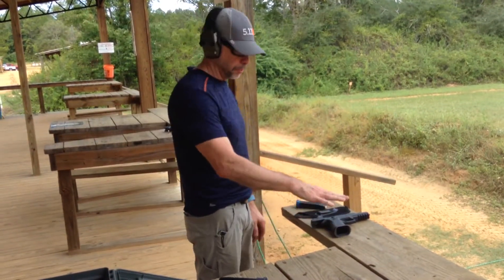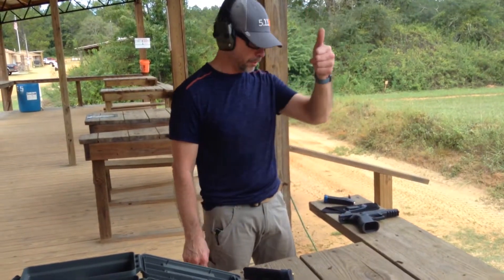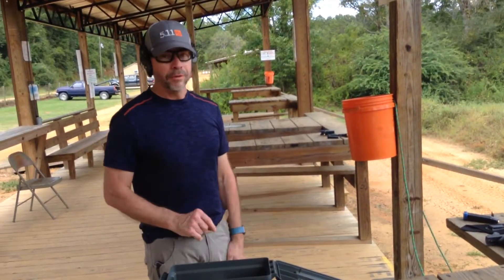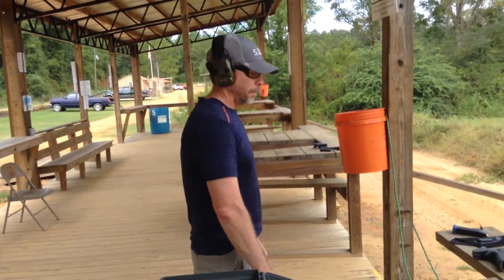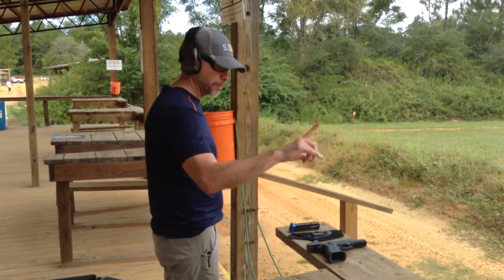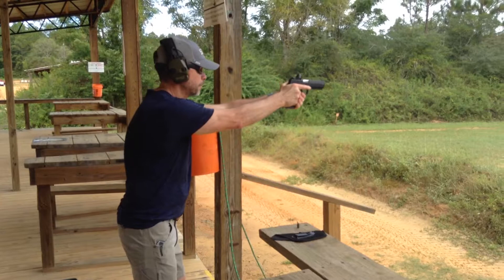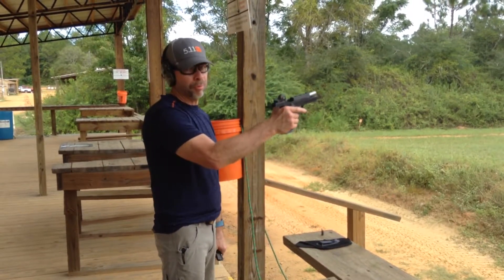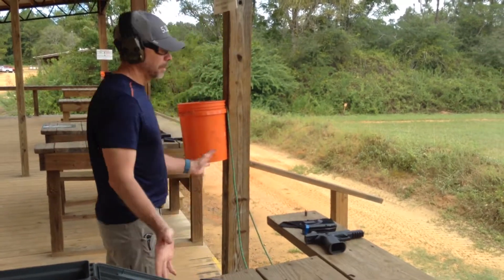Pistol Training - A Beginners Guide to Being at the Range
The proper way to pick up a pistol, fire it and put it back down.